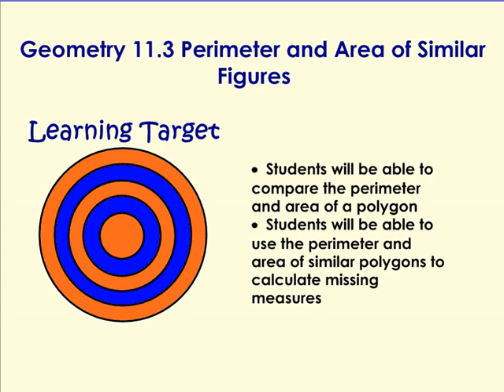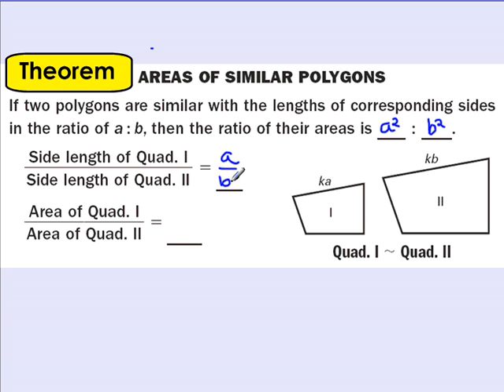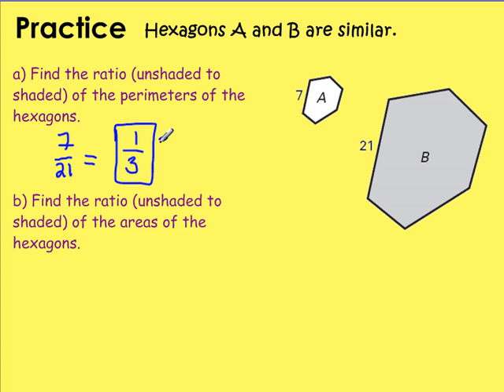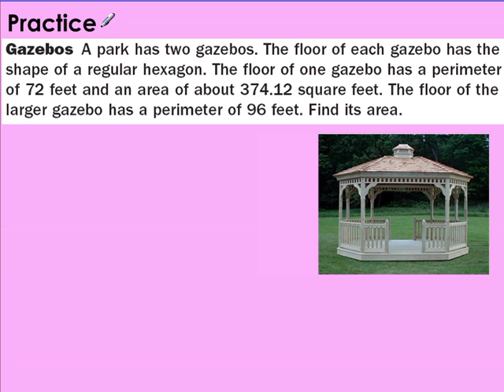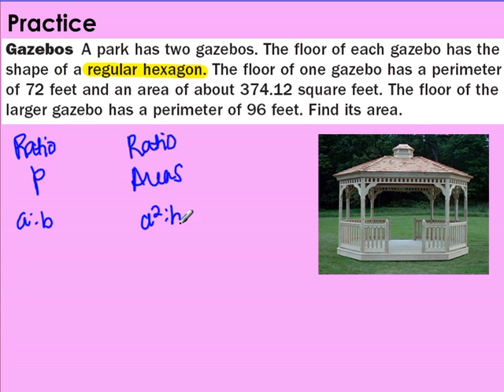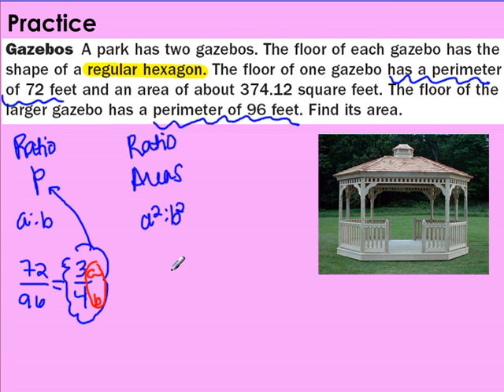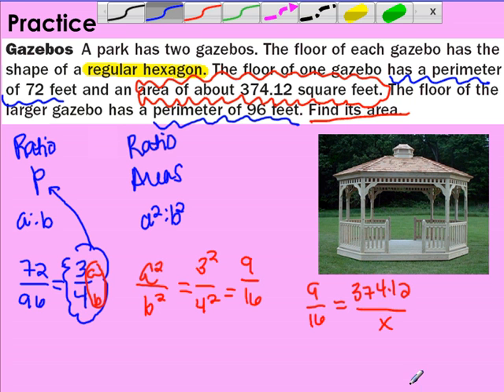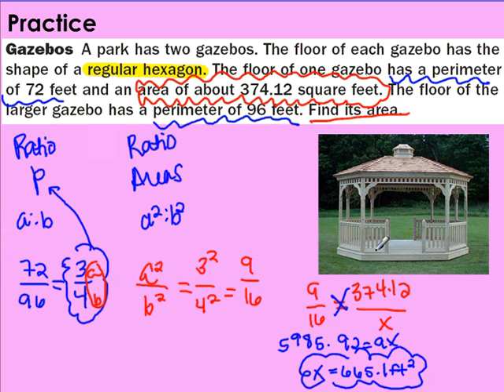Geometry 11.3 Notes